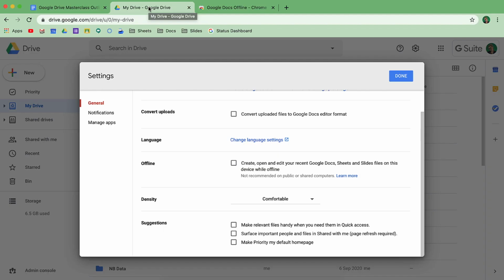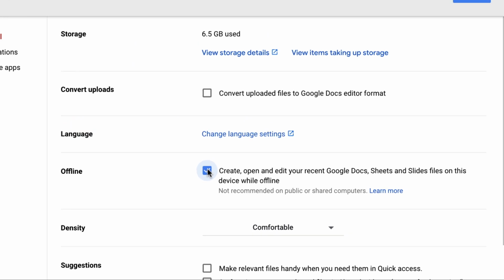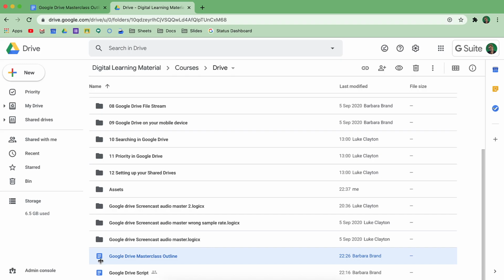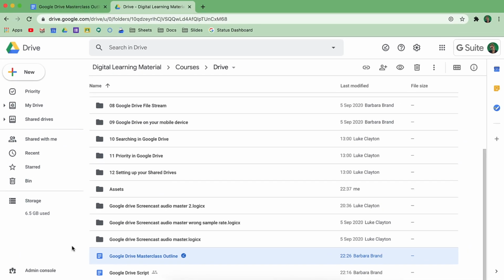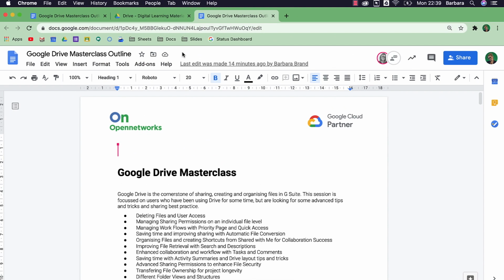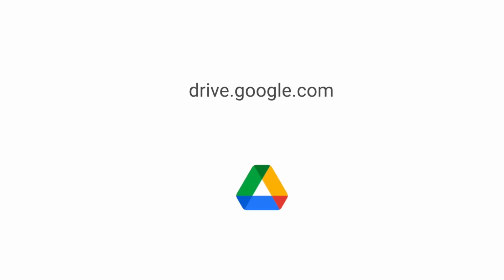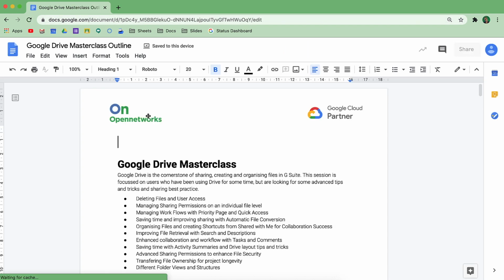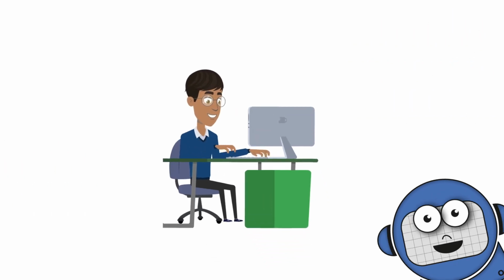Using Google Drive offline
There is a common misconception that Google can only be used when you have an internet connection. This is not the case. You are able view and edit Google Docs, Sheets and Slides while you're offline. All you will need to do is make sure that you have chosen to make those files available for you to use offline.

In this video we will cover:
❇️  How to enable offline
❇️  Making documents available offline
❇️  Accessing drive when you don’t have an internet connection

🎬 Produced & filmed by: LCR Productions